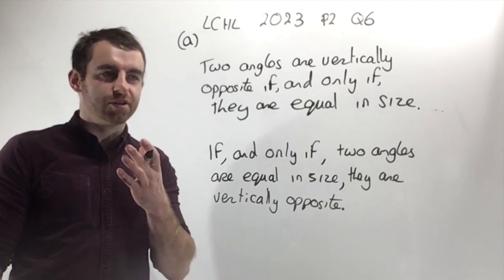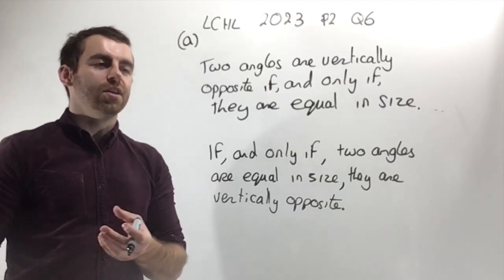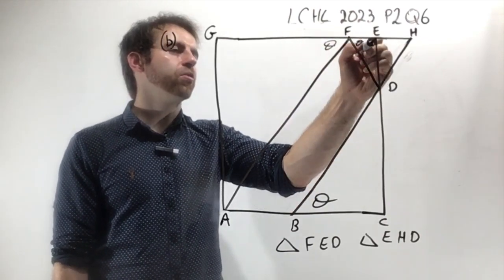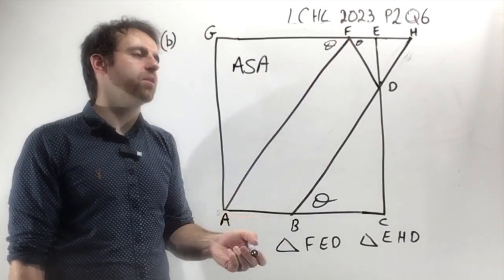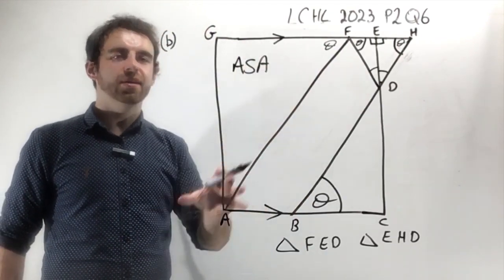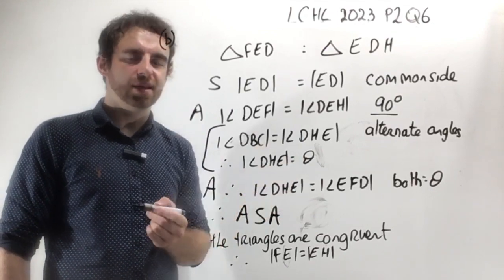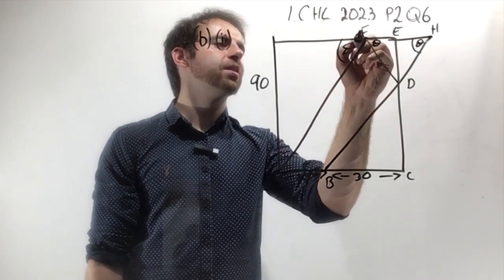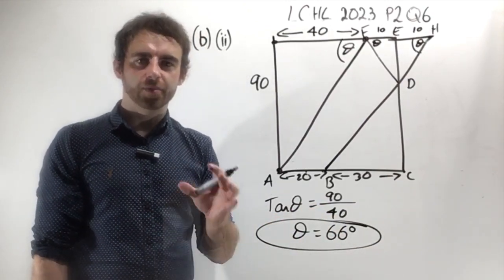LCHL 2023 P2 Q6